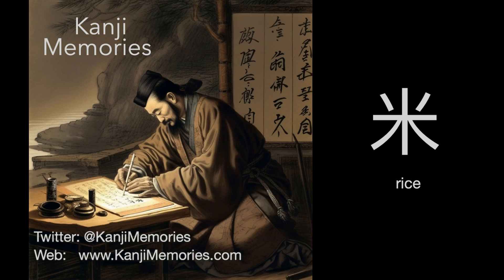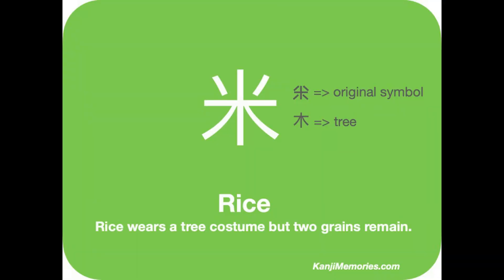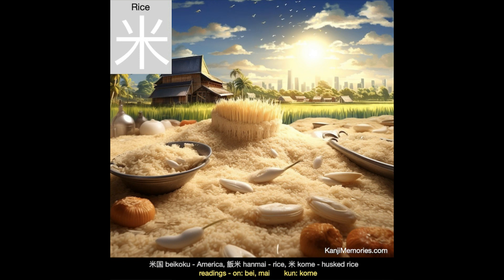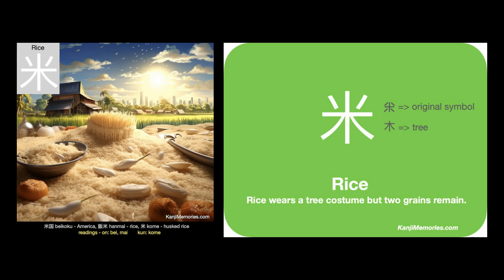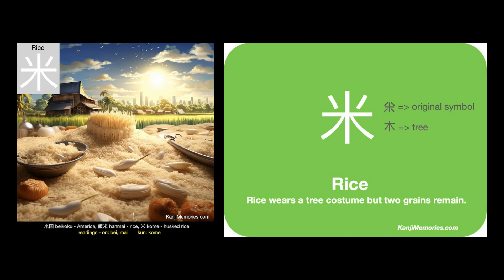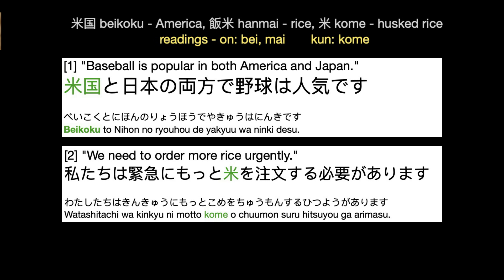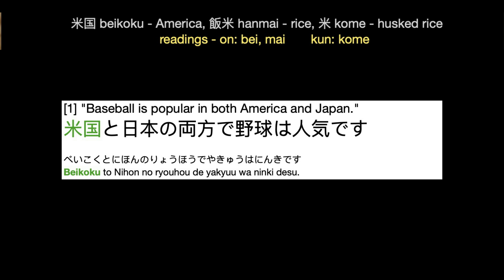Learn the JLPT N3 Kanji 米 for 'Rice'. Also in N5 Playlist as useful for the Kanji 来 for 'come'.